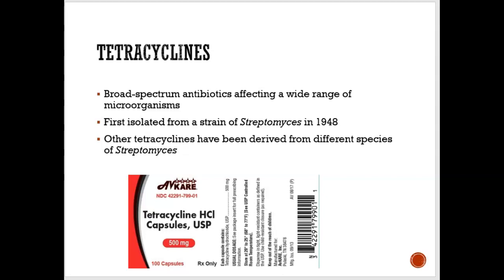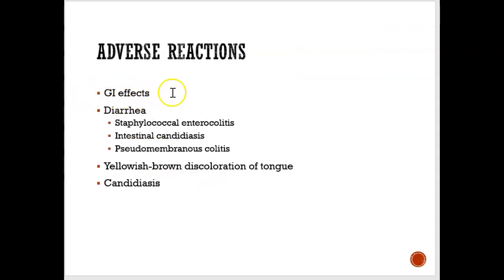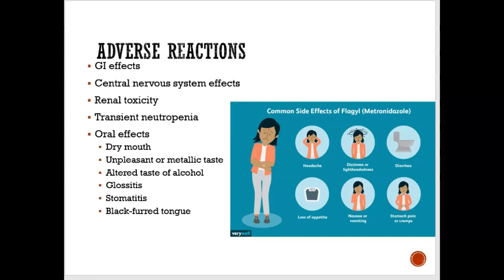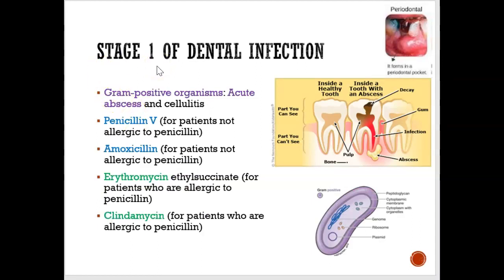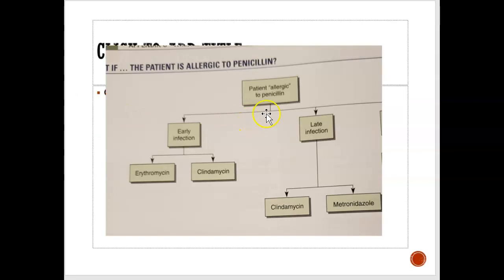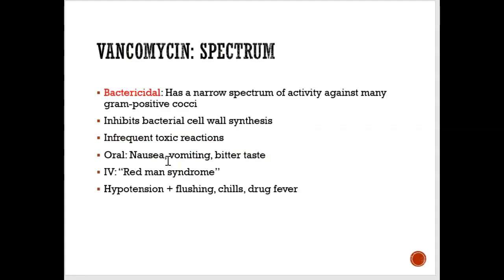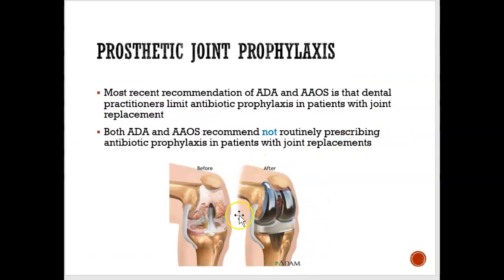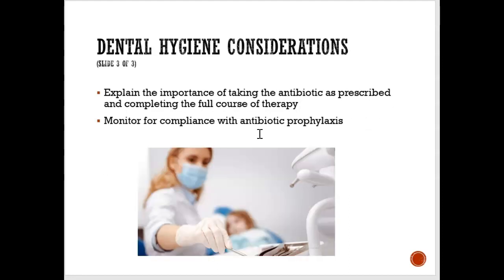Pharm - Anti-Infective Agents - Part 3